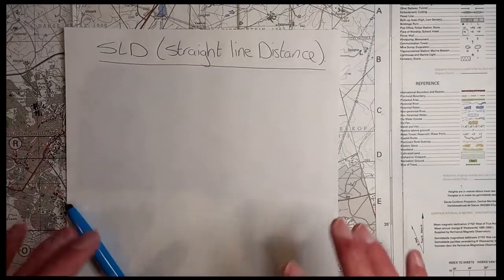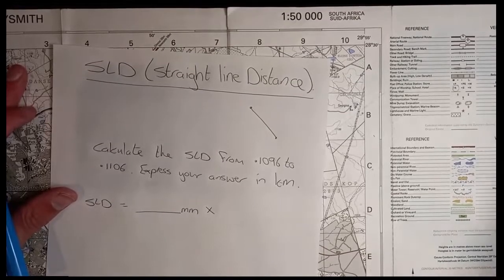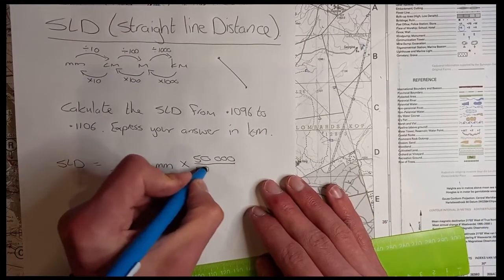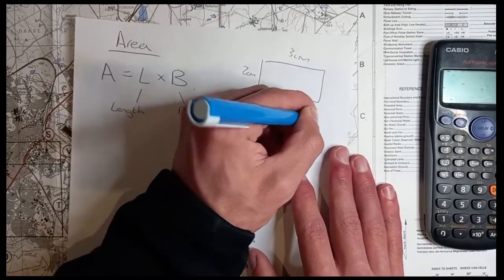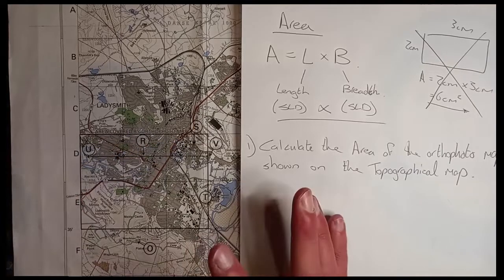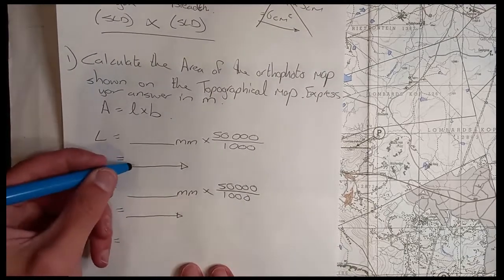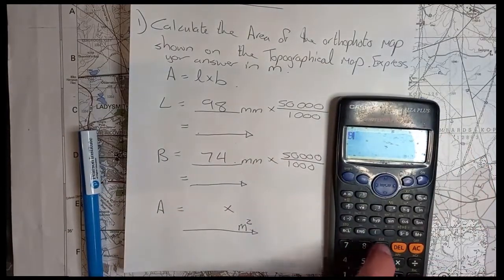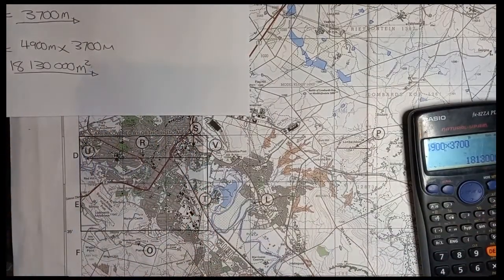Map skills - SLD and Area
This video explains and demonstrates to you on how to calculate SLD (Straight Line Distance) and Area on a Topographical map.